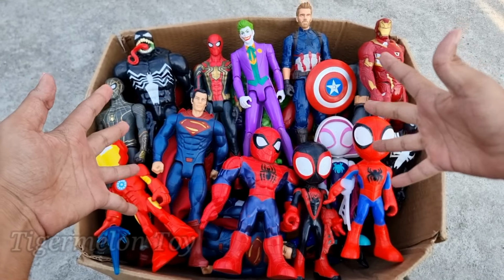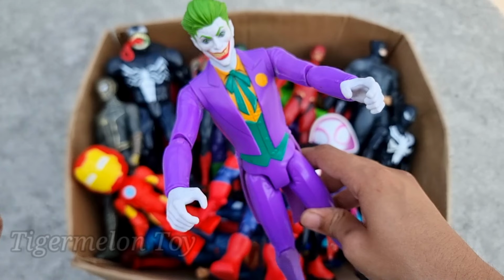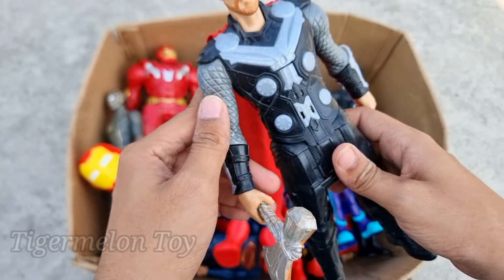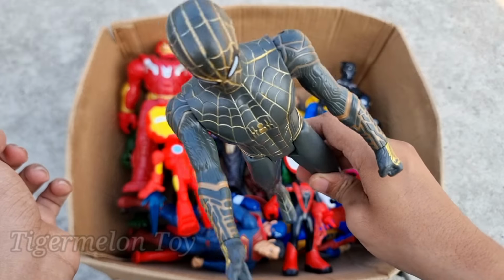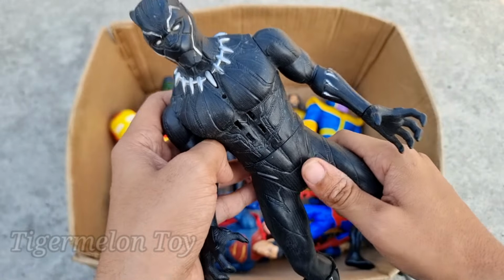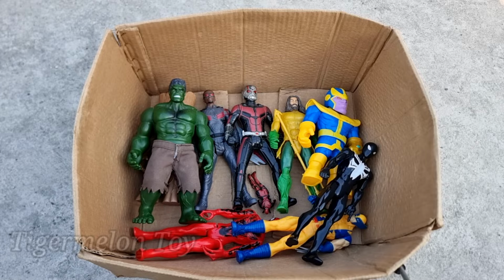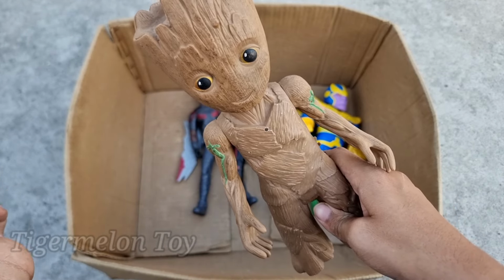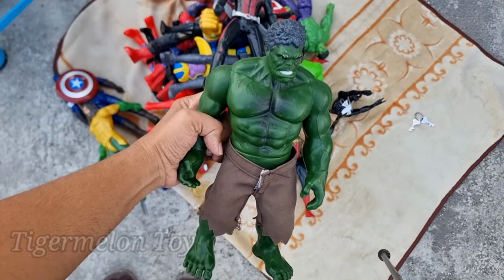SPIDERMAN vs VENOM vs CAPTAIN AMERICA AVENGERS HULK CARTOON, IRONMAN, BATMAN,THOR AVENGERS ASSEMBLE!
SPIDERMAN vs VENOM vs CAPTAIN AMERICA AVENGERS HULK CARTOON, IRONMAN, BATMAN,THOR AVENGERS ASSEMBLE! | TIGERMELON TOY

TIGERMELON TOY channel and all of its videos are not “directed at children” within the meaning of Title 16 C.F.R. § 312.2 of the CHILD ONLINE PRIVACY PROTECTION ACT (USA) is not directed to children under the age of 13. Additionally, TIGERMELON TOY Channel disclaims any and all liability or responsibility for the practices and policies of YouTube and its agents and subsidiaries, or other affiliated third parties, regarding data collection.